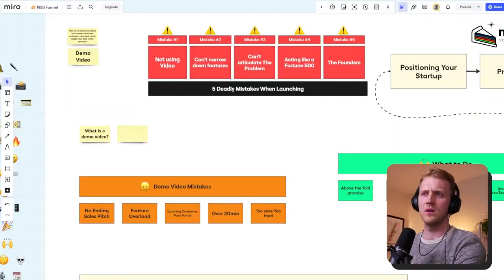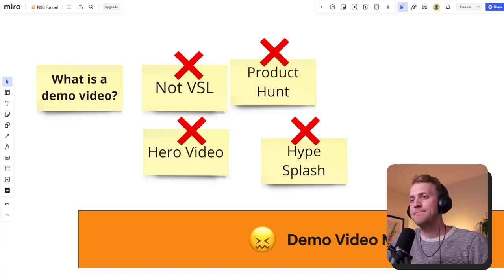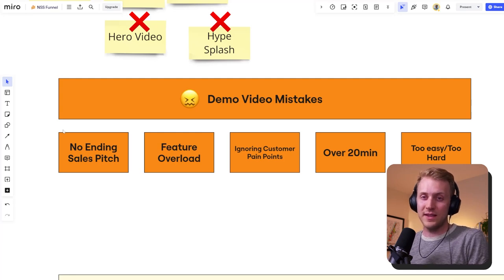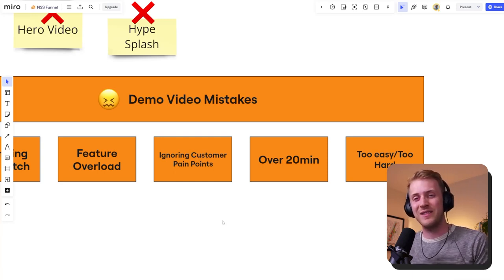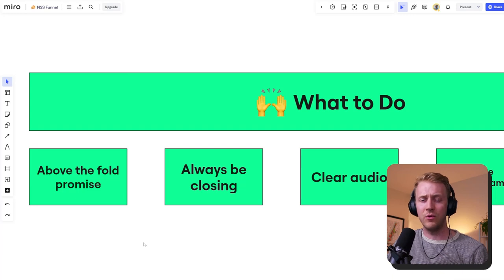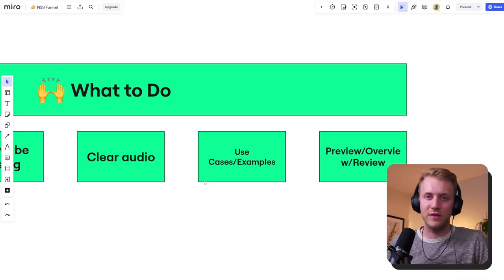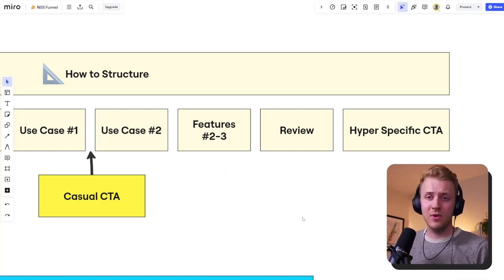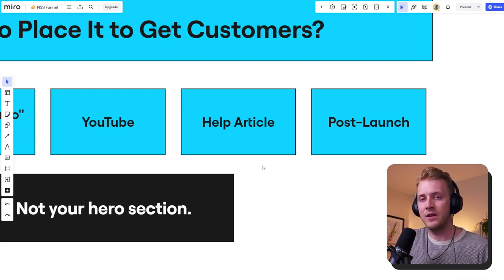How to Make a Demo Video To Get More SaaS Users in 2024